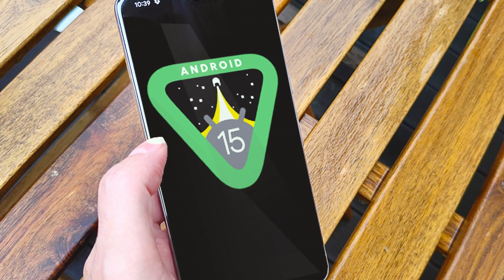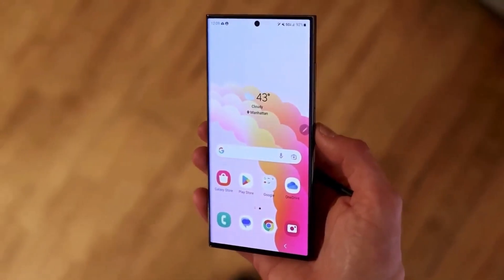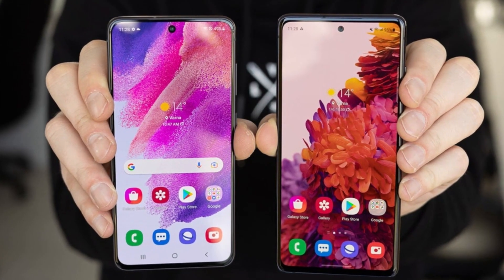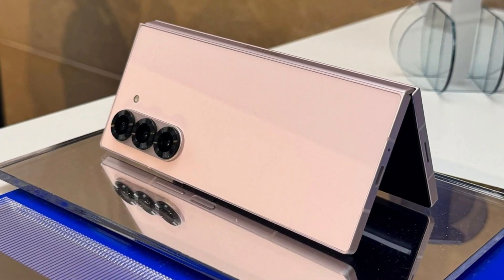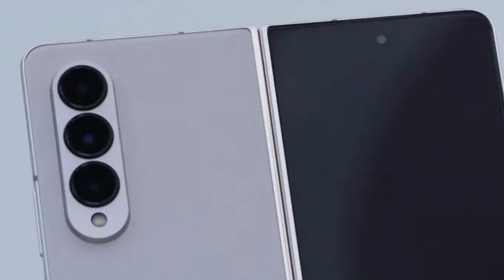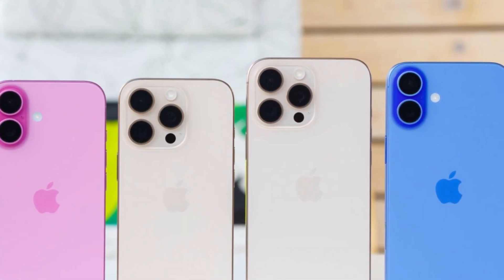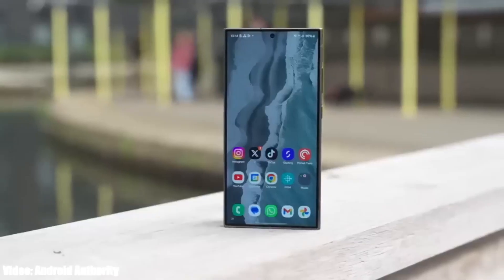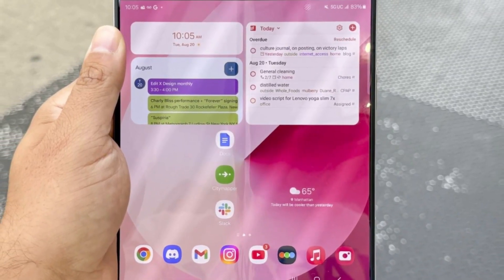Samsung One UI 8 LEAKED – Here’s What Samsung Isn’t Telling You!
A new leak just gave us a first look at Samsung’s One UI 8 update based on Android 16 — and it’s not the game changer many hoped for. Here’s everything new (and what’s missing), including the return of Now Brief and UI refinements.